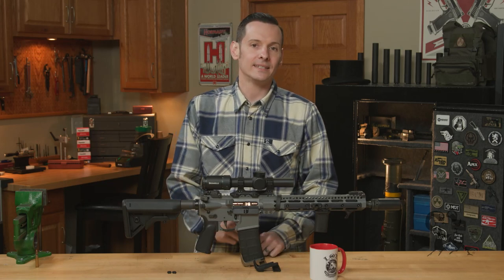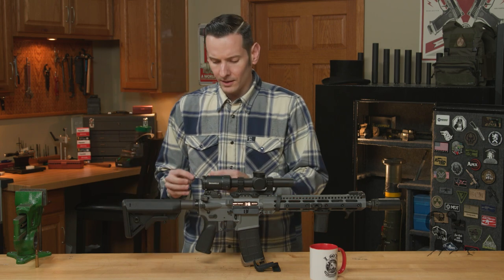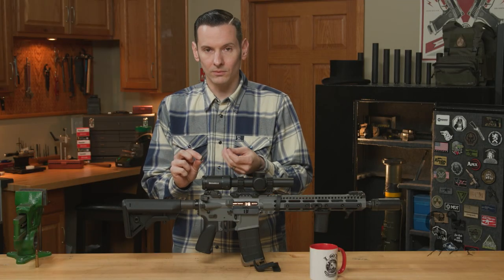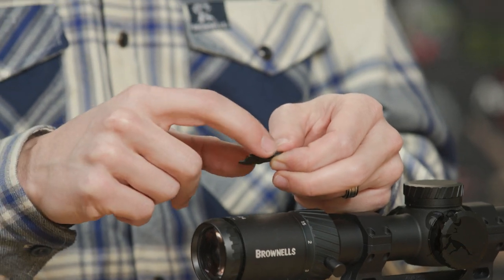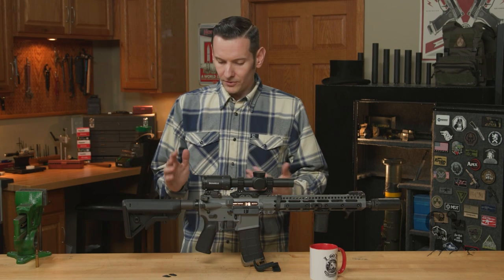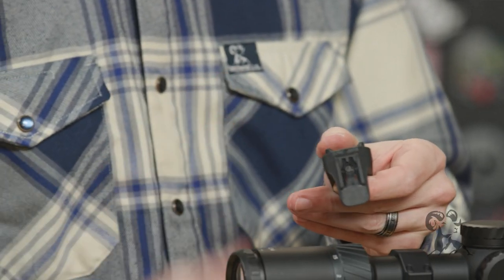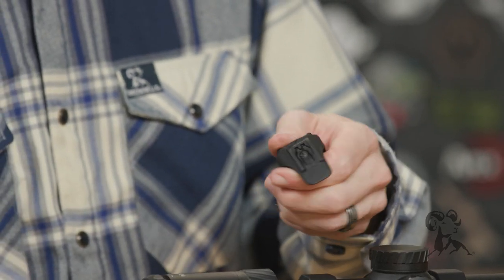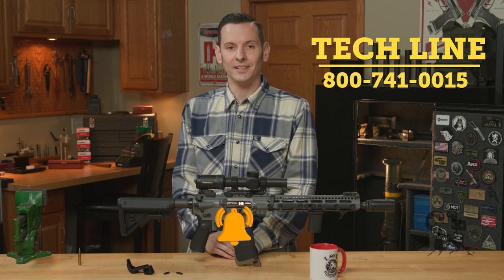Product Spotlight: MultiTasker Nano 2 & Magpod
Although short, this episode takes longer than a nanosecond because Brownells Gun Tech™ Caleb is here to tell us about the second Nano tool from MultiTasker Tools, as well as the same manufacturer's MagPod. An earlier Product Spotlight (link below) covered a version of the Nano designed for adjusting Aimpoint red dot sights. The Nano 2 is equipped to service a wider variety of optics. Instead of the Aimpoint-specific two-prong adjuster of the Nano "1," it has a flat-head screwdriver on one end and a Torx T-10 driver on the other. With those two drivers, you are set up to finesse the adjustment screws on a whole bunch of modern red dot sights.

The "wings" on the sides of the Nano 2 help you remove slotted battery caps. That hole drilled through this steel tool lets you put it on a lanyard. You may want to do that because at only 1-1/4" x 1/2", you may well lose the tiny Nano without a lanyard. (You can also put it on your keyring.) That's a benefit, not a flaw: the Nano 2 is so small, there's no reason NOT to have it with you at all times!

The Multitasker MagPod replaces the floorplate of a Magpul Gen M3 PMAG AR-15 magazine and serves as both a "field expedient monopod" and a reloading aid that gives you an ergonomic grasping / locating surface to help you swap mags faster. Bonus: There's a slot on the back where you can snap in a Nano tool. The Nano locks securely in place, so no matter how rambunctious you get in competition or training, it's not going to come off until you use the bullet tip of a .223 / 5.56 cartridge to depress the tab and release it from the MagPod. There's also a version for Gen M2 PMAG.

Make sure you always have a Nano tool with you on the range because it can also enhance your romantic life. Caleb explains how THAT works!